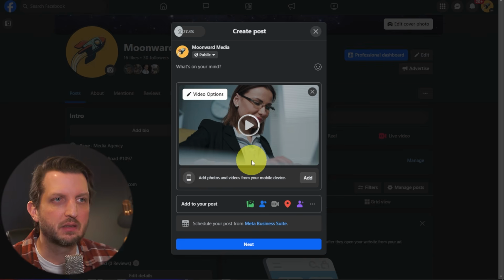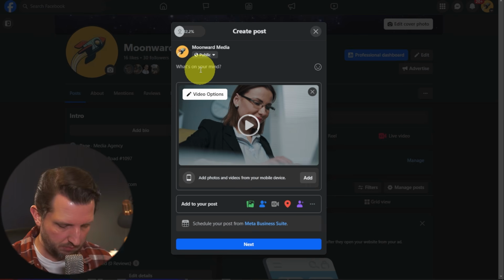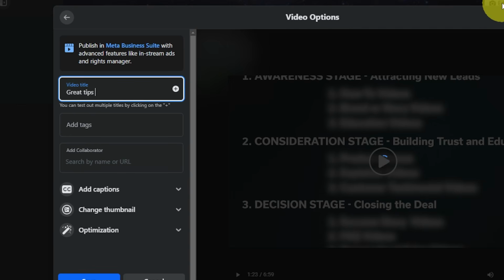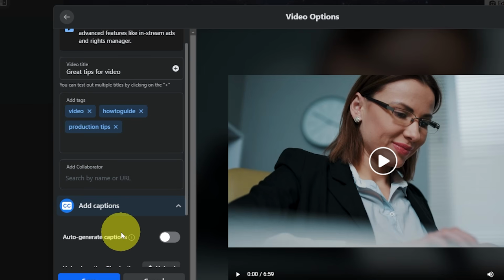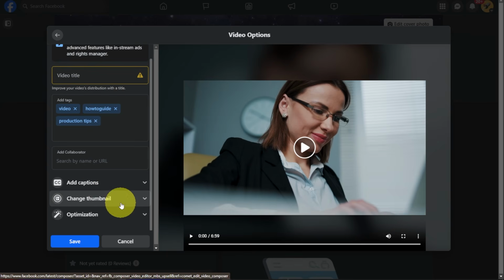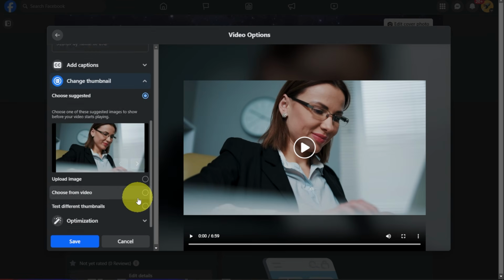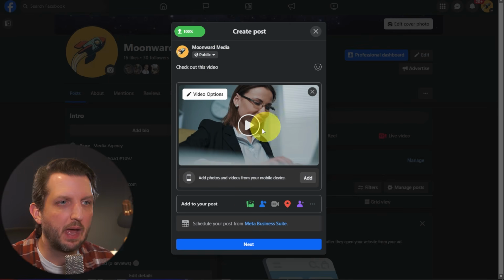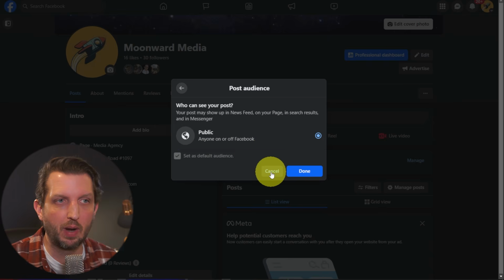How to Post Videos to Facebook - Complete Tutorial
In this video, I show you how to post videos to Facebook from your desktop step-by-step. You'll learn how to upload a video directly to Facebook, add a title, tags, and captions, and choose a thumbnail.

I also walk through how to set privacy options, schedule posts for later, and, if you have a business page, check video analytics. By the end, you’ll know the easiest way to post videos to Facebook and get them autoplaying for your audience.

Upload videos directly to Facebook (not just links)
Add titles, tags, and captions
Choose or upload a thumbnail
Set privacy settings (public, friends, or private)
Check video analytics and boost posts